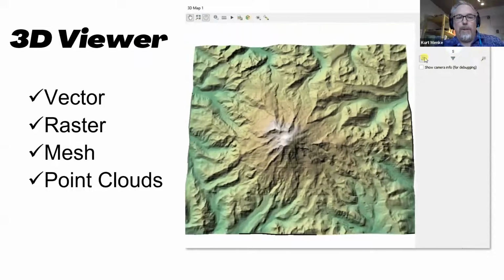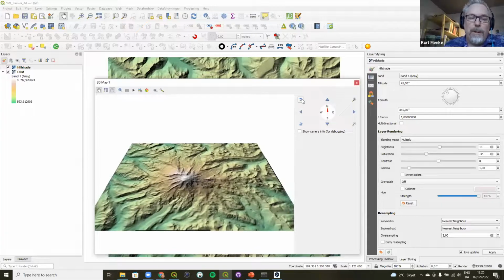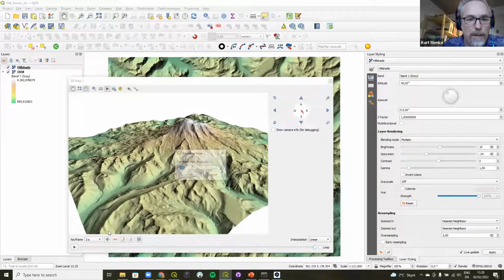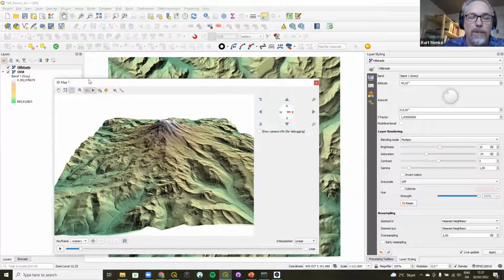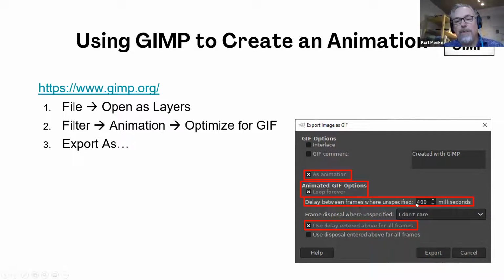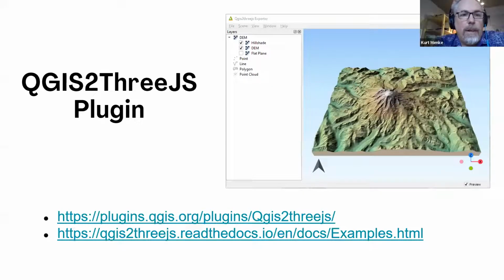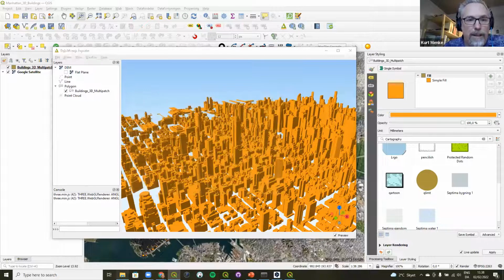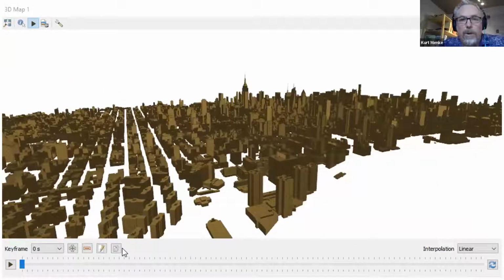3D i QGIS presentation af Kurt Menke til QGIS-event d. 2/2-2022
I dette indlæg til Brugergruppens event d. 2. feb 2022 fortæller Kurt Menke fra Septima om forskellige måder at arbejde med 3D i QGIS.